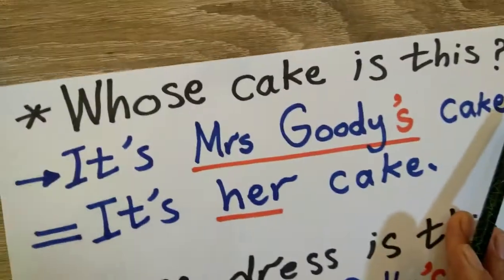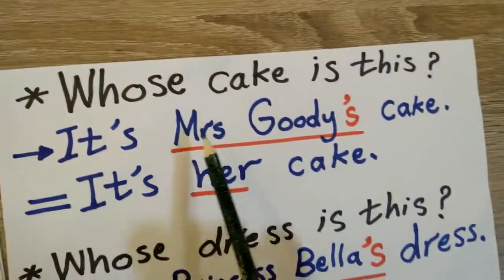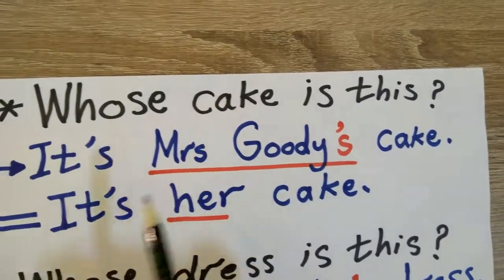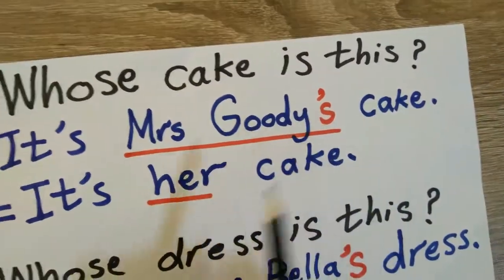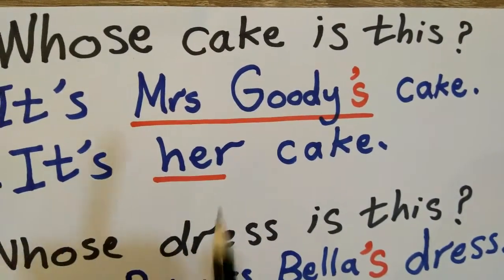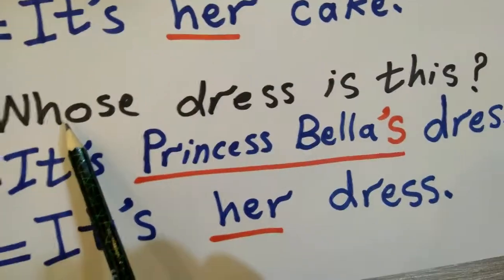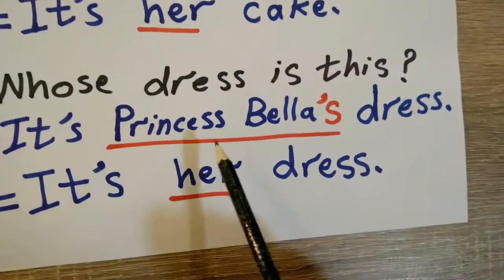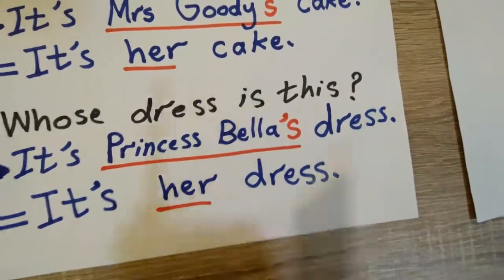2nd grade U 6 l 2 possessive pronoun her by teacher Eman Bawaneh